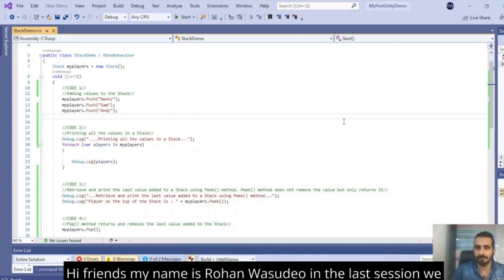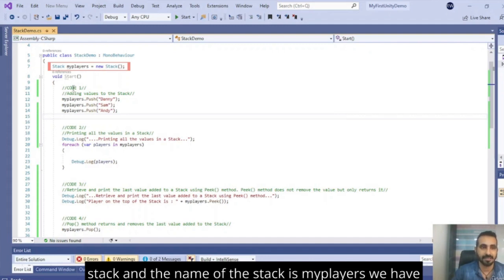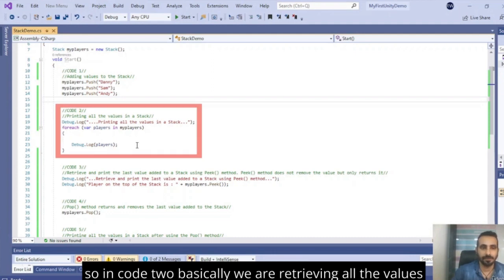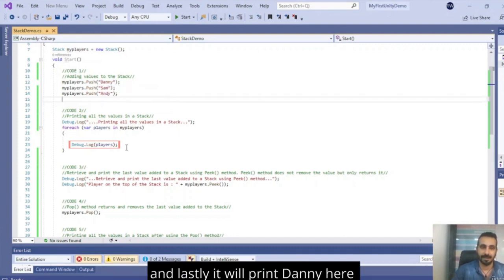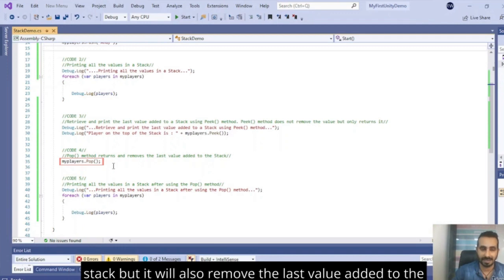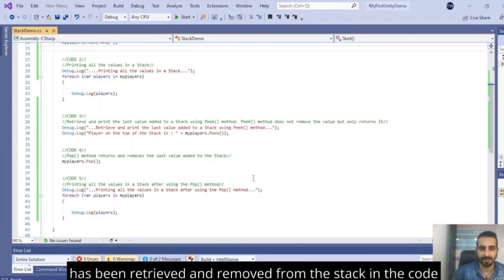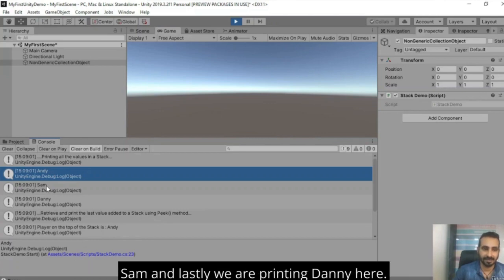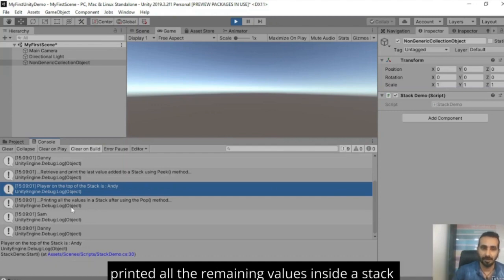Mastering Unity C#: Stack Explained for Beginners